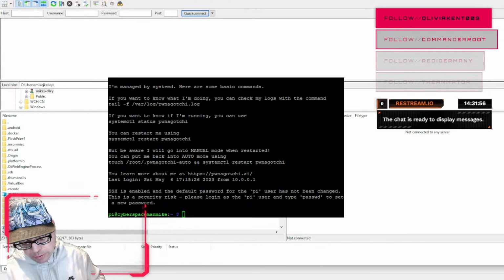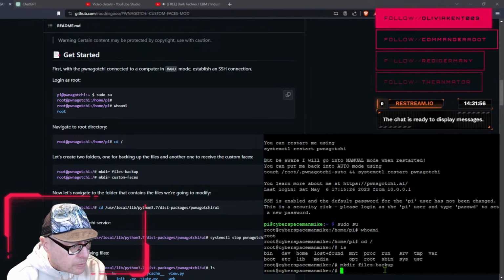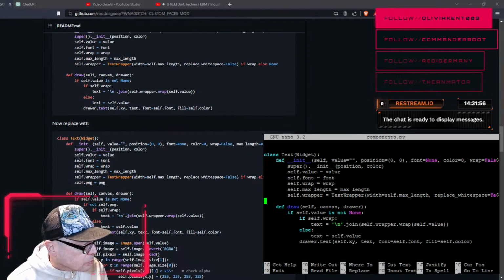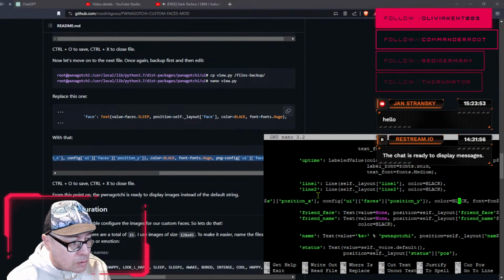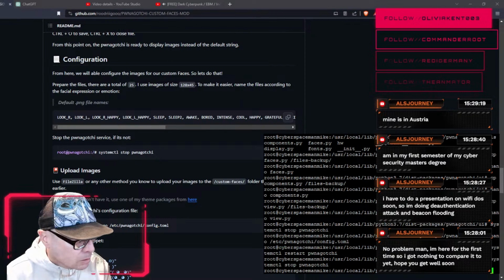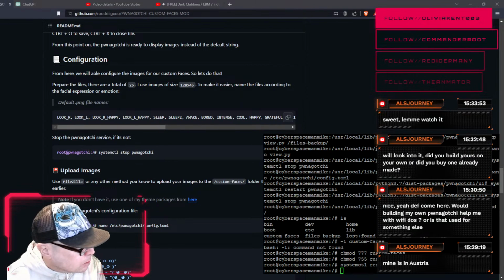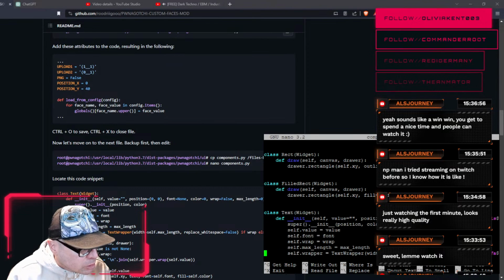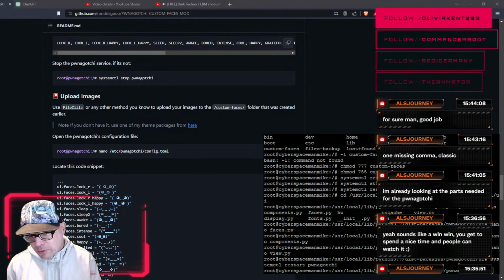Pwnagotchi Custom Faces Mod!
For real this time! Using Hackers movie iconography in anticipation of completing my Hackers movie Pwnagotchi Pager case!